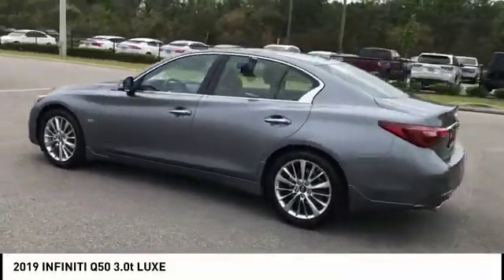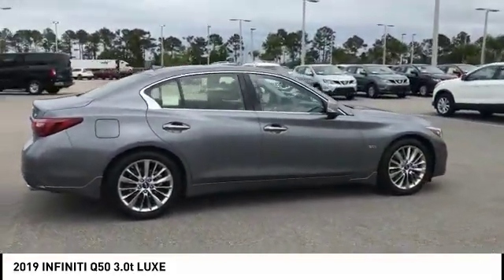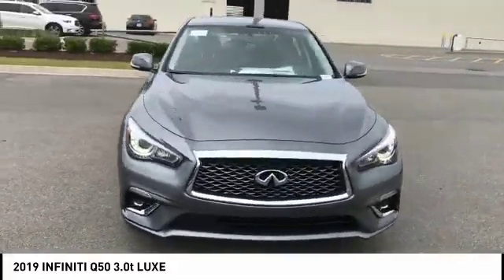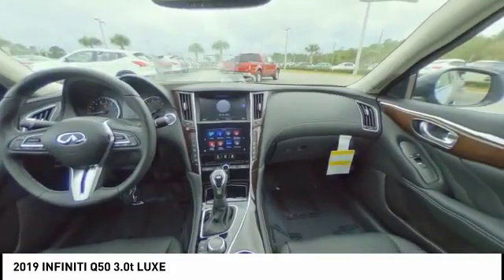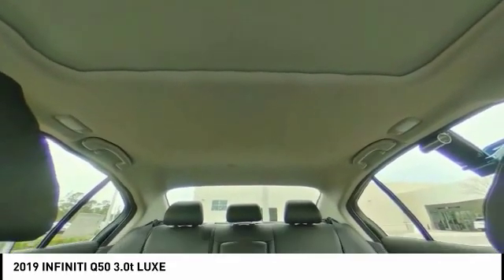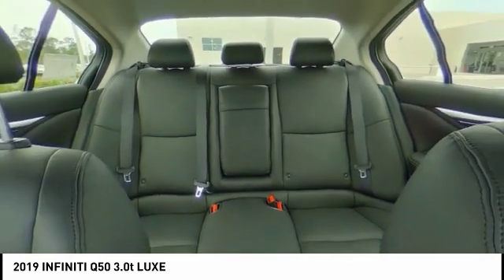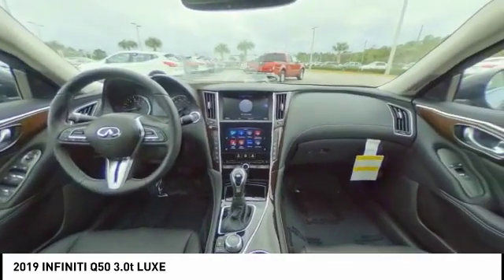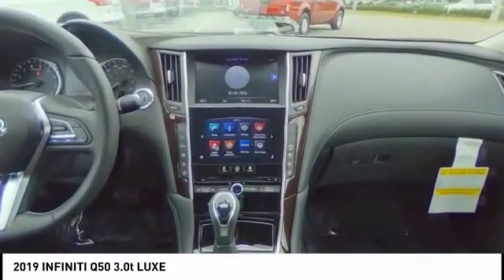2019 INFINITI Q50 Daytona Beach FL KM518213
2019 INFINITI Q50 3.0t LUXE

Daytona INFINITI
980 N. Tomoka Farms Rd

2019 INFINITI Q50 3.0t LUXE 3.0L 6-Cylinder Turbocharged RWD 7-Speed Automatic with Overdrive Graphite Shadow 20/29 City/Highway MPGThis Vehicle Includes the Following Options: features All Weather Package (L93) (All-Season Floor Mats and Trunk Protector), Cargo Package (L96) (Cargo Net, Carpeted Trunk Mat, First Aid Kit, and Shopping Bag Hook), 4-Wheel Disc Brakes, 6 Speakers, ABS brakes, Air Conditioning, Alloy wheels, AM/FM radio: SiriusXM, Anti-whiplash front head restraints, Auto-dimming Rear-View mirror, Automatic temperature control, Brake assist, Bumpers: body-color, CD player, Compass, Delay-off headlights, Driver door bin, Driver vanity mirror, Dual front impact airbags, Dual front side impact airbags, Electronic Stability Control, Four wheel independent suspension, Front anti-roll bar, Front Bucket Seats, Front Center Armrest, Front dual zone A/C, Front fog lights, Front reading lights, Fully automatic headlights, Garage door transmitter: HomeLink, Genuine wood console insert, Genuine wood dashboard insert, Genuine wood door panel insert, Heated door mirrors, Illuminated entry, Illuminated Kick Plates, INFINITI Radiant Interior Ambient Lighting, INFINITI Radiant Welcome Lighting, Leather Shift Knob, Leather steering wheel, Leatherette Seating Surfaces, Literature Kit, Low tire pressure warning, Occupant sensing airbag, Outside temperature display, Overhead airbag, Overhead console, Panic alarm, Passenger door bin, Passenger vanity mirror, Power door mirrors, Power driver seat, Power moonroof, Power passenger seat, Power steering, Power windows, Radio data system, Radio: AM/FM/HD/CD w/MP3 Playback Capability, Rain sensing wipers, Rear anti-roll bar, Rear reading lights, Rear seat center armrest, Rear window defroster, Remote keyless entry, Security system, Speed control, Speed-sensing steering, Speed-Sensitive Wipers, Splash Guards, Steering wheel mounted audio controls, Tachometer, Telescoping steering wheel, Tilt steering wheel, Traction control, Trip computer, Turn signal indicator mirrors, and Variably intermittent wipers.